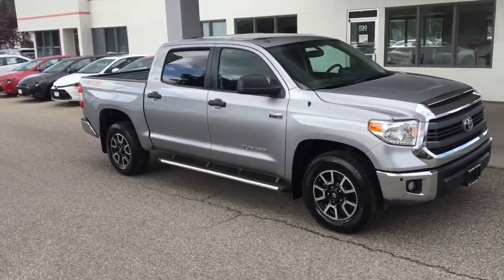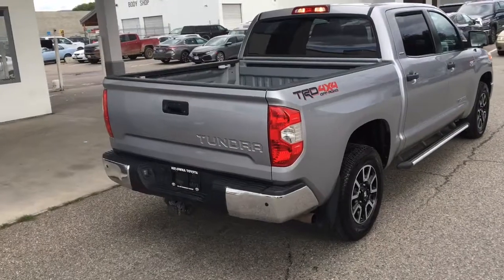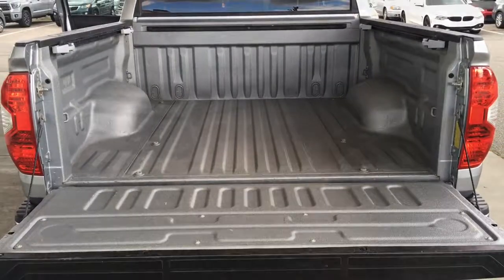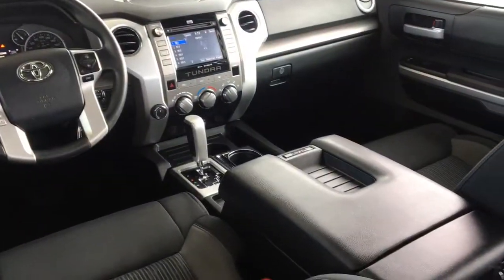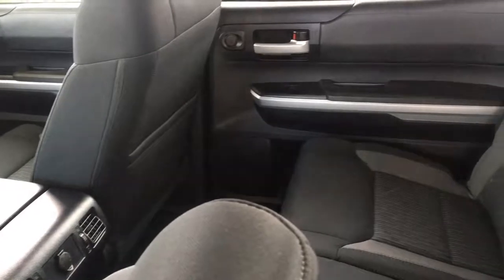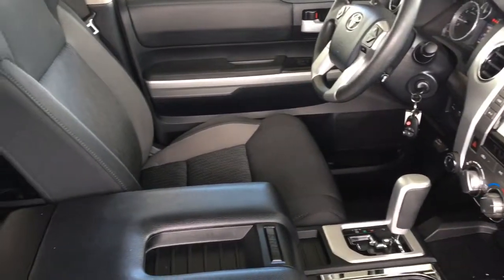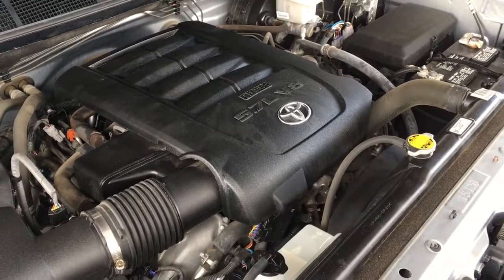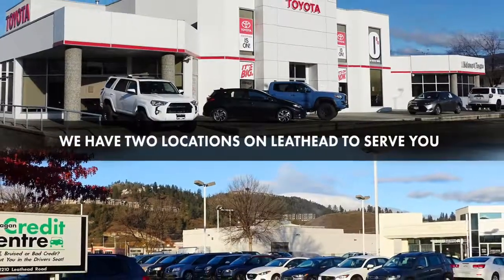2014 Toyota Tundra TRD Off Road PKT1794A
Act fast if you want to drive this clean 2014 Toyota Tundra TRD Off Road home! This Full Size Pickup is in top condition and comes equipped with Air Conditioning, Power Windows and Locks, Cruise Control, Tilt Steering, A Power Moonroof and an AM/FM/CD/Sat Radio Audio System with Bluetooth and a Backup Camera. This awesome 4x4 rides on 19 Inch Alloy Wheels and comes with a tow package. There's not shortage of power under the hood with an an iForce 5.7 Litre V8 mated to and Automatic Transmission and Four Wheel Drive. Don't wait on this one Tundras this nice are in high demand. We're located on Leathead Road in Kelowna.